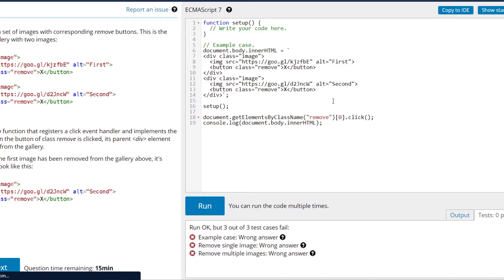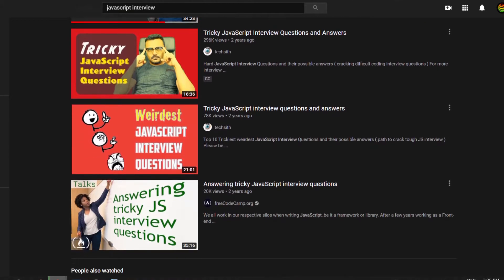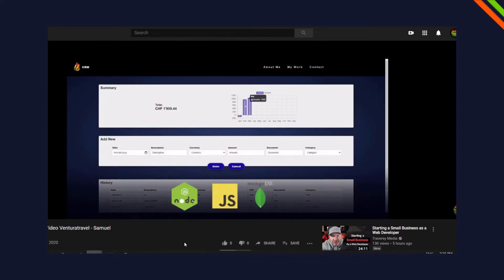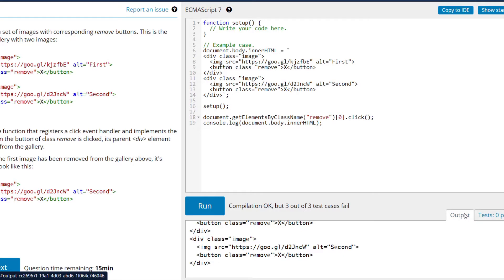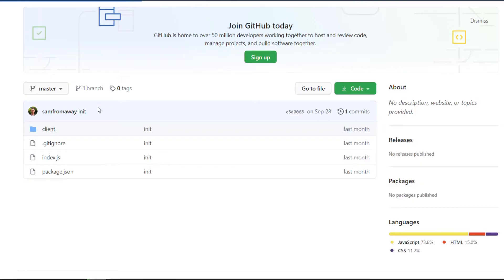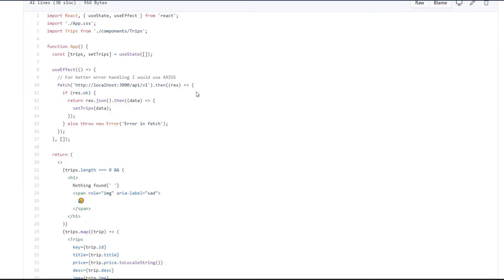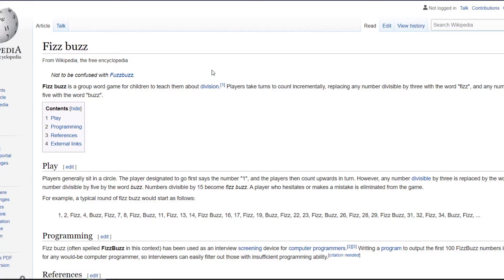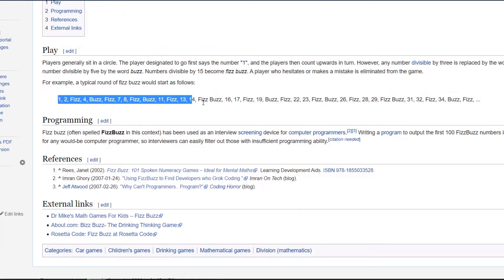My Loooong! Interview Process For My First Developer Job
I want to share my first developer interview process so you can learn how a developer interview process can look like.